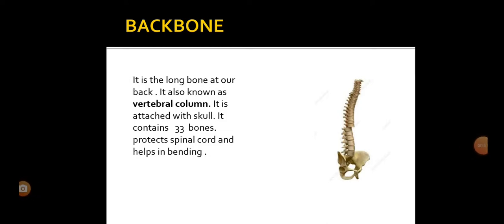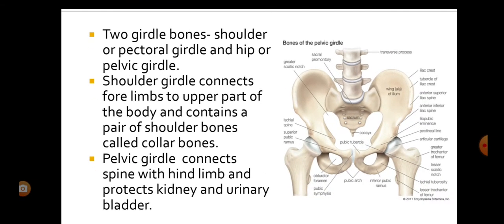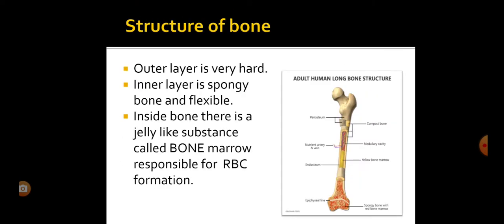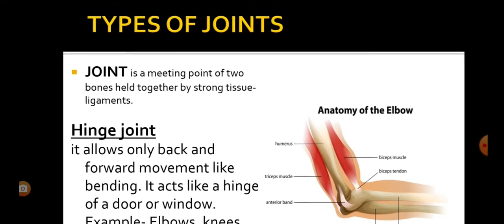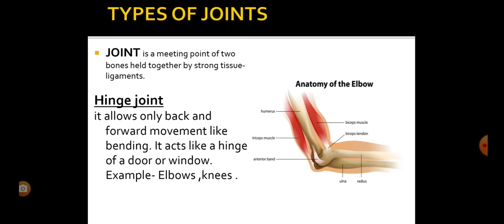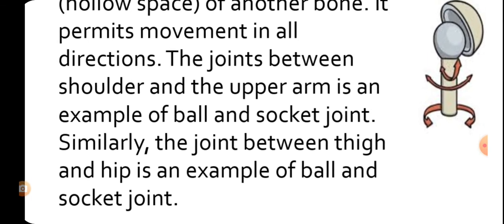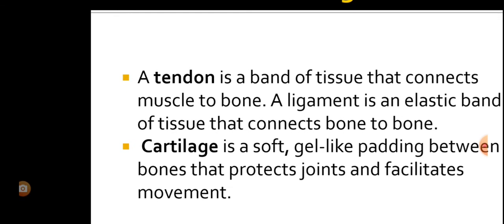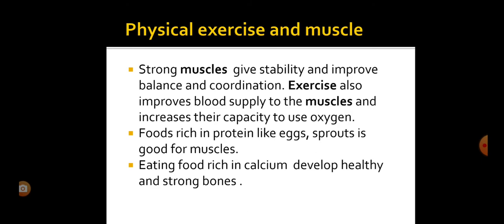The skeletal system (part 2) V